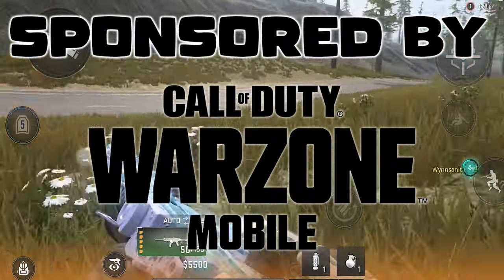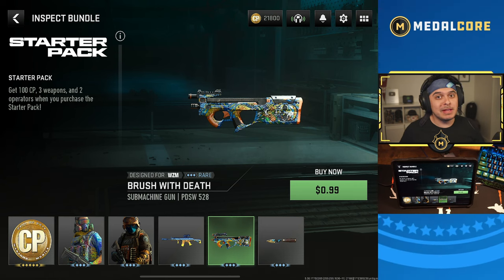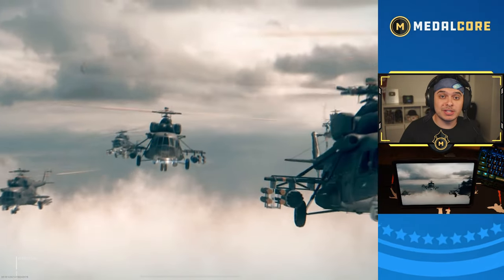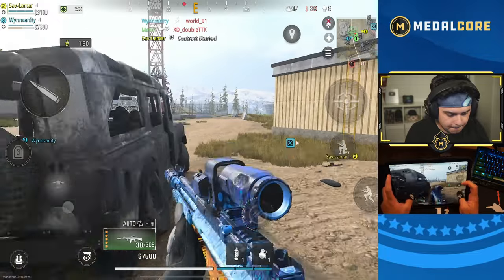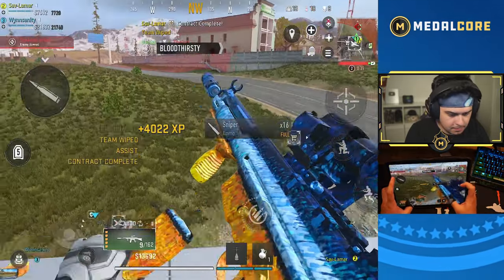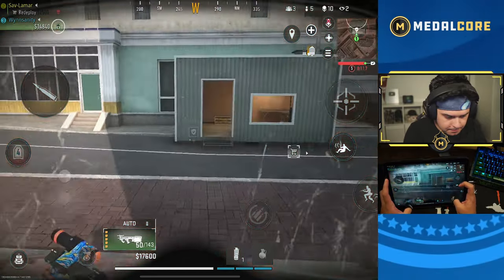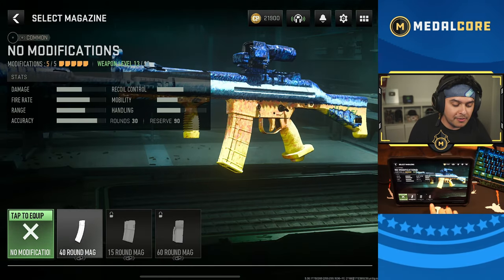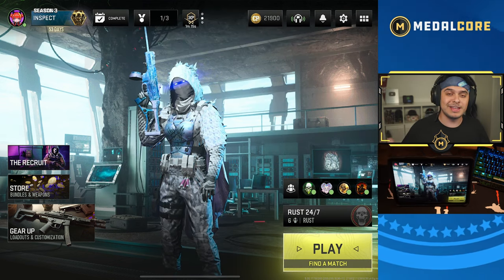ALL BEGINNERS GET THIS BUNDLE in WARZONE MOBILE!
HIGH QUALITY. Made in the U.S in Texas!